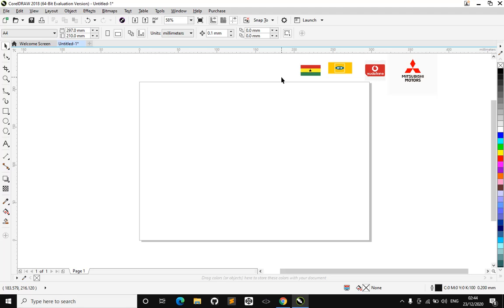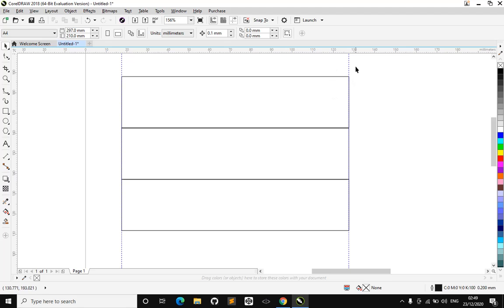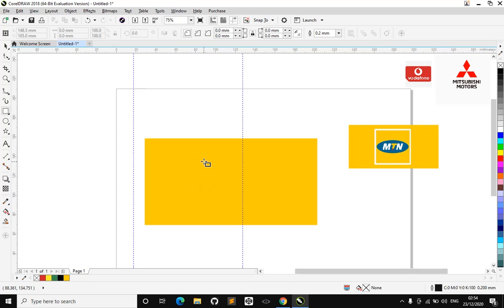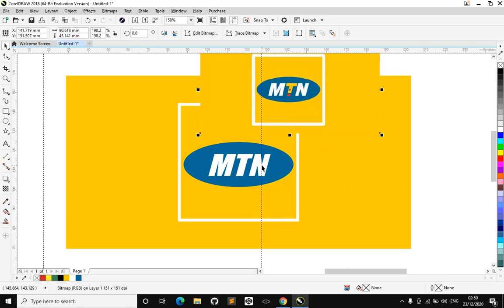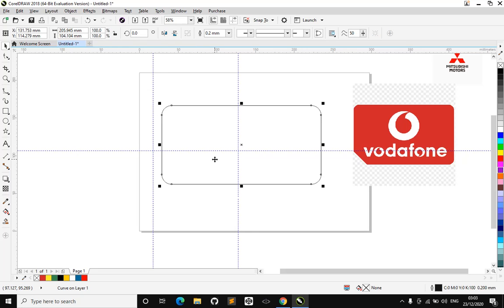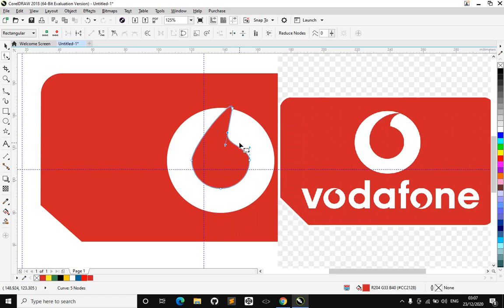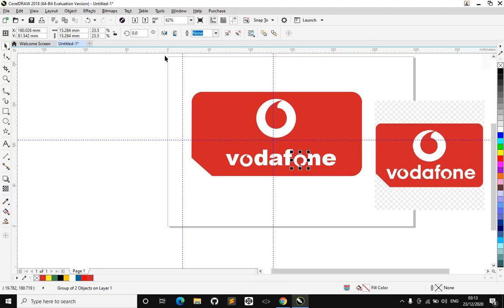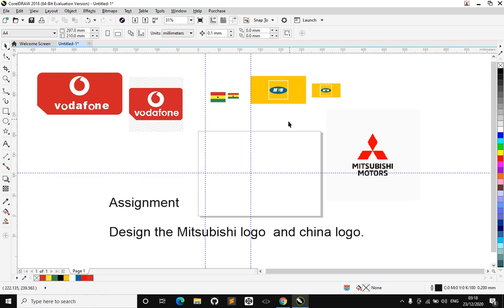How To Use CorelDRAW - Part 2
Today we will be designing a few simple logos in CorelDRAW. Try your best to follow whatever I do. Thank you.